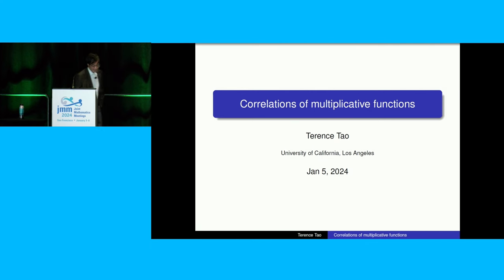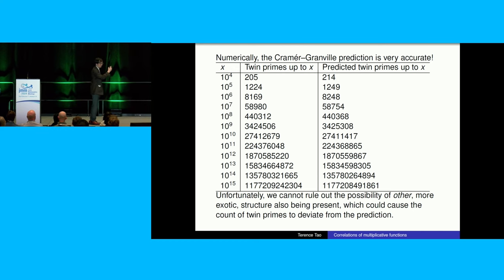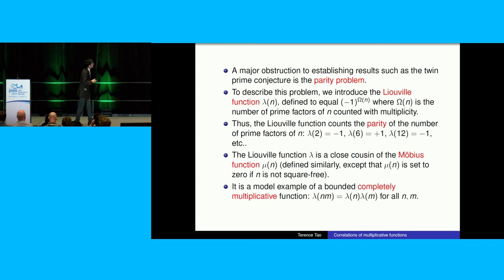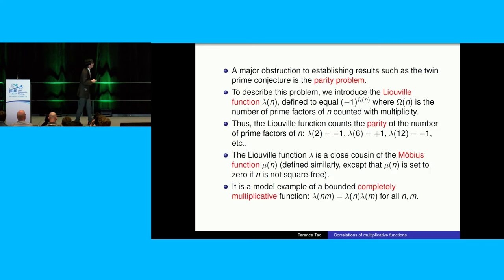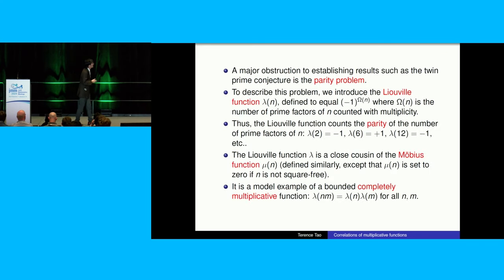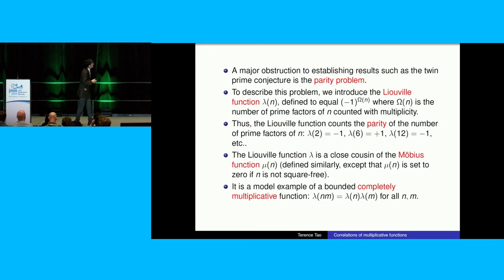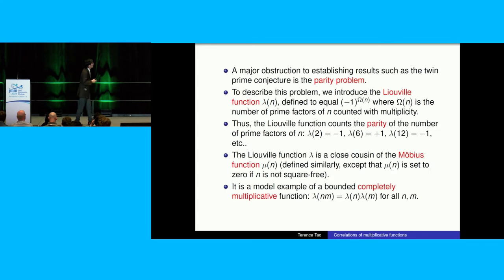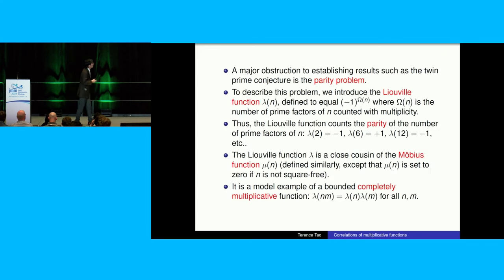Terence Tao "Correlations of Multiplicative Functions"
Terence Tao, UCLA, gives the third AMS Colloquium Lecture at the 2024 Joint Mathematics Meetings. This lecture is entitled "Correlations of Multiplicative Functions."